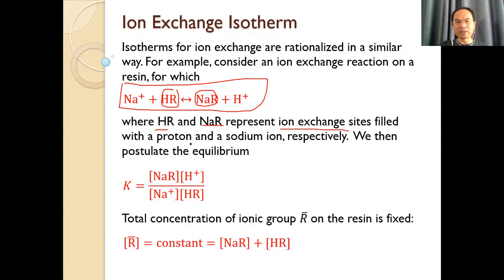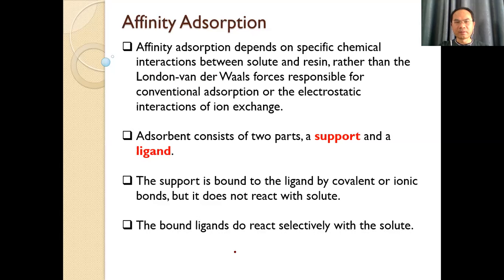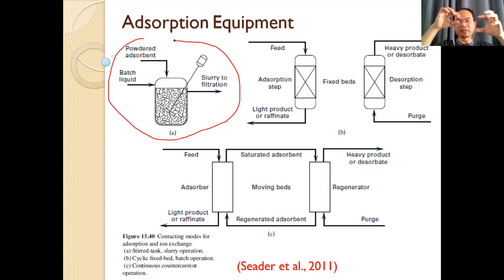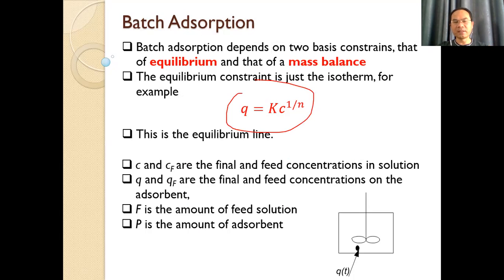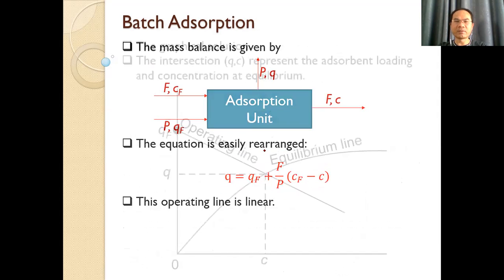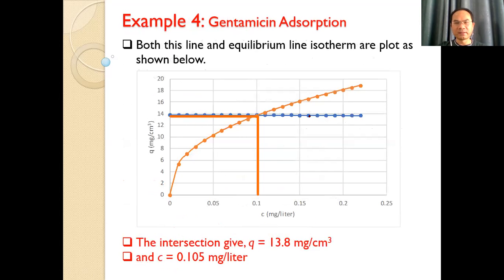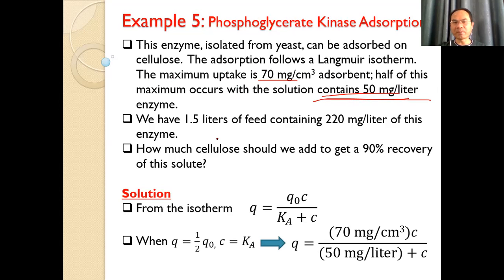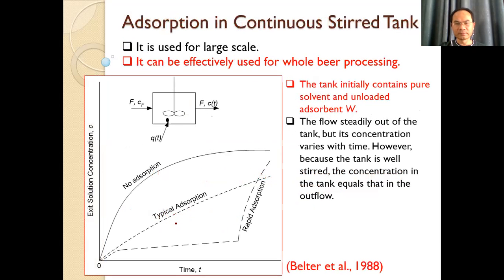Adsorption Part 2 Eng